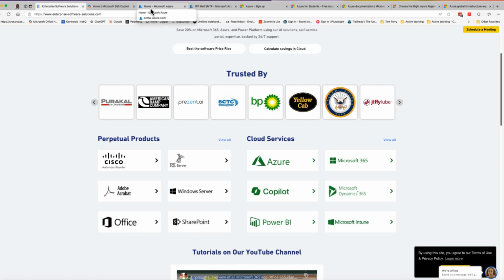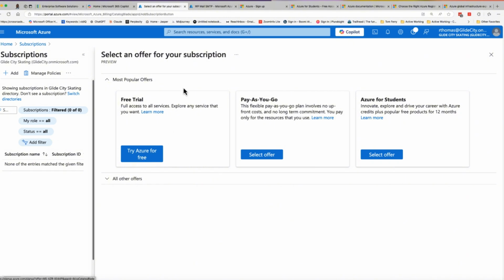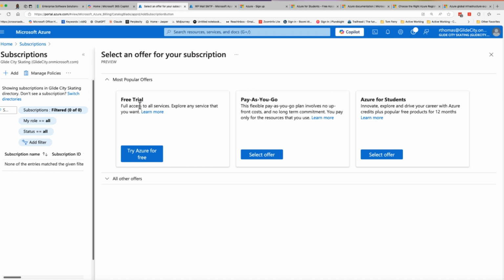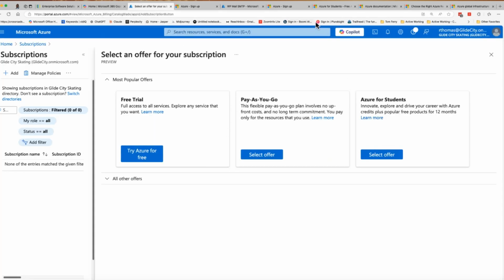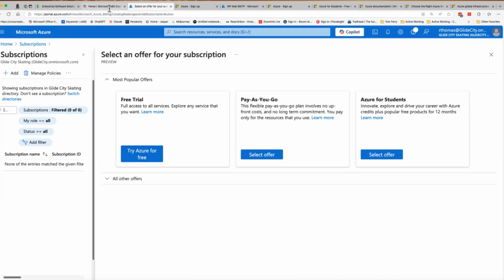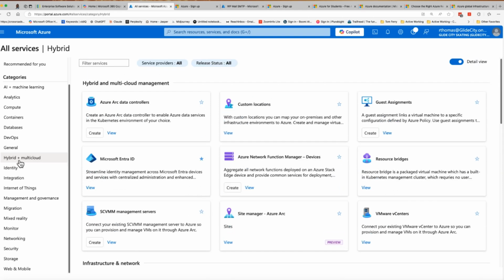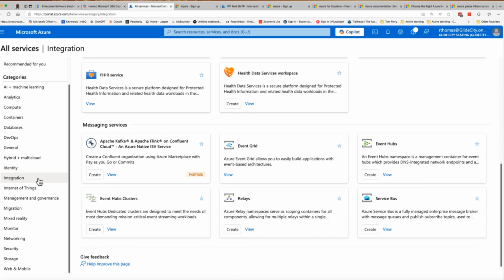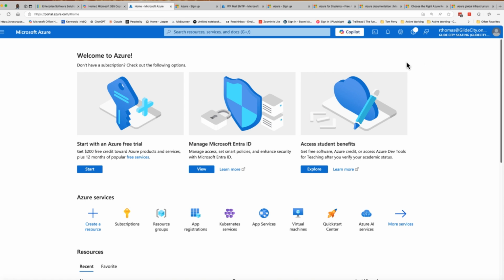Microsoft Azure Is Open Part 2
Curious about how Microsoft Azure continues to evolve with open-source technologies? In this video, we dive into the latest advancements that make Azure more open, flexible, and accessible than ever before. Whether you're a developer, IT professional, or business leader, understanding Azure's open ecosystem can help you harness the full potential of cloud computing.

In this video, you'll learn:

✅ How Microsoft Azure embraces open-source technologies
✅ Key integrations that enhance flexibility and scalability
✅ Best practices for leveraging Azure’s open ecosystem

By the end of this video, you’ll have a clear understanding of why Azure is a top choice for businesses and developers looking for open and innovative cloud solutions.